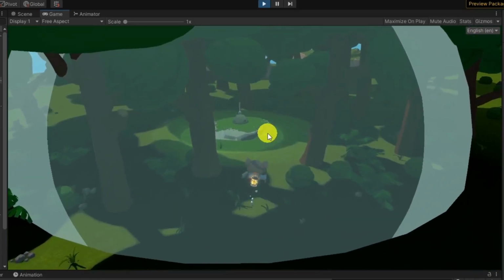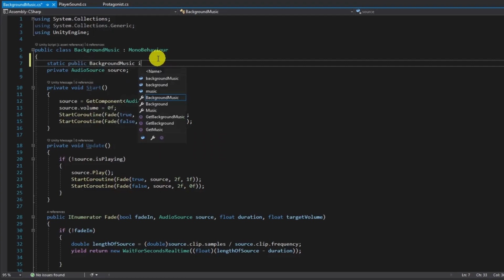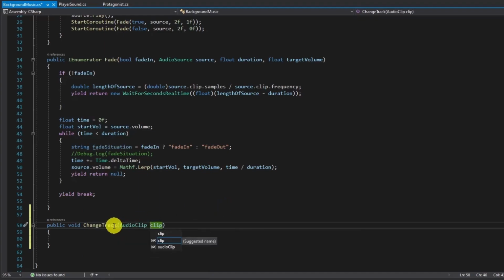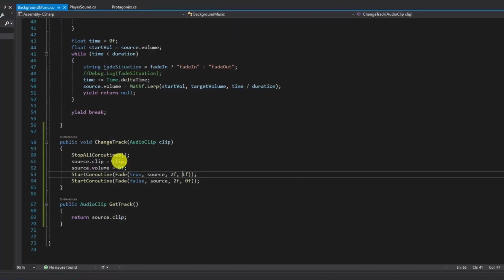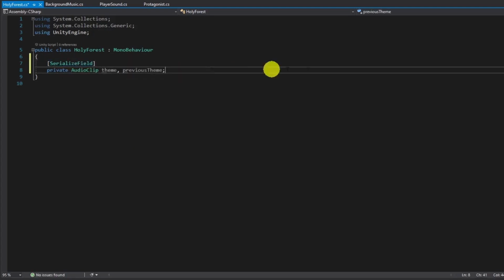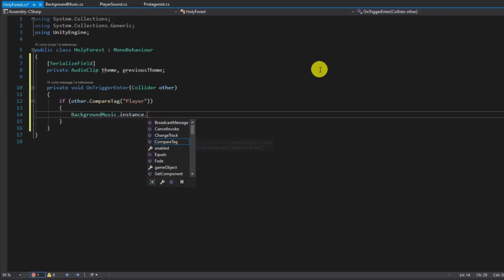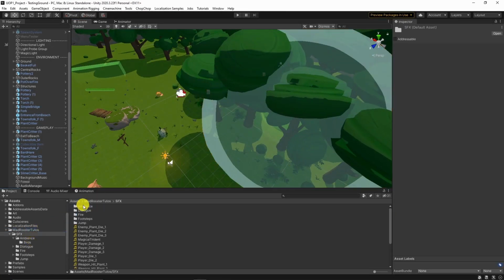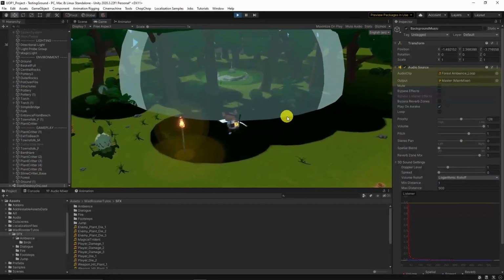Creating Trigger Zones for Audio | Audio in Unity Episode7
📣Welcome to the 'Audio in Unity' series Episode7! In this video, you will learn how to create trigger zones and adapt a sound to that trigger.

for sound effects and music packs!